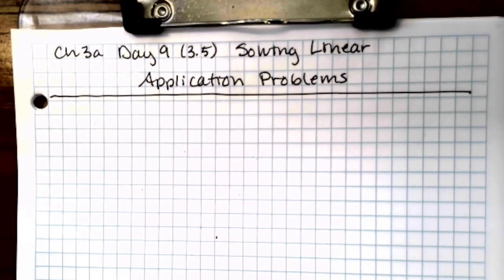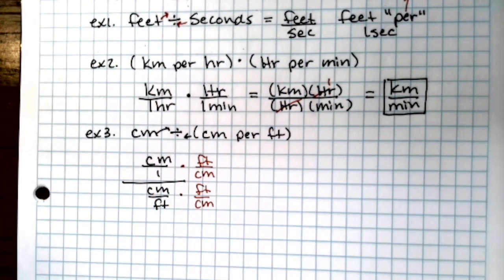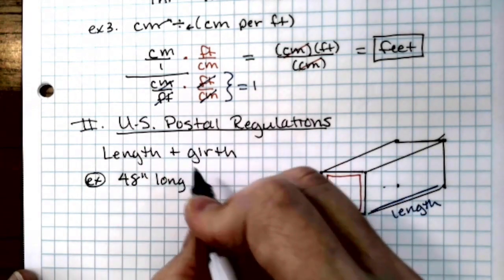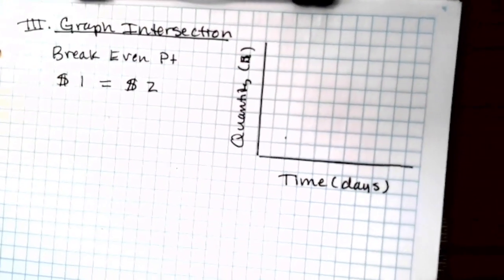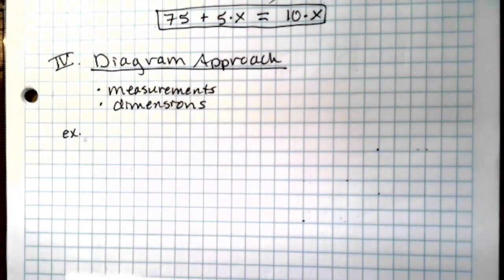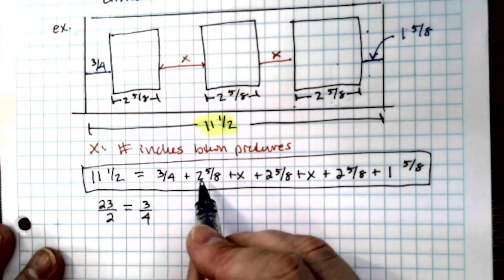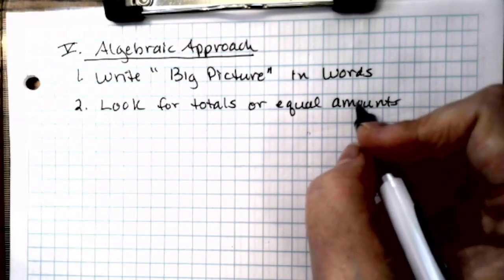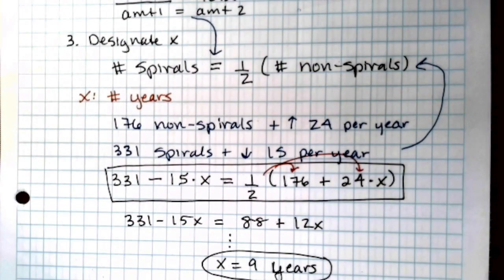Alg1 Ch3a Day 9 Solving Linear Application Problems